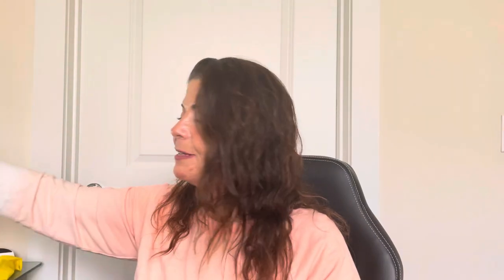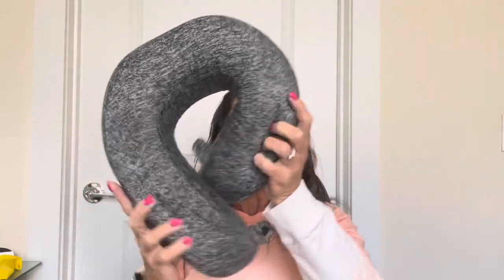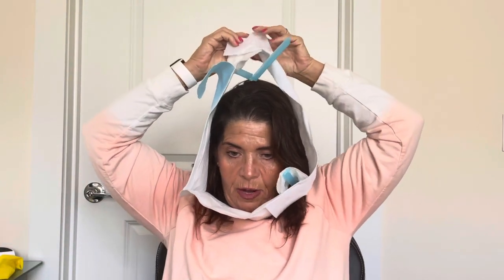Dental Implant all on 4 four Post Surgery Must Haves (All on Five)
Items that I found valuable after my extractions and all on 4 dental implant surgery!  Comprehensive list of items.
Must haves.